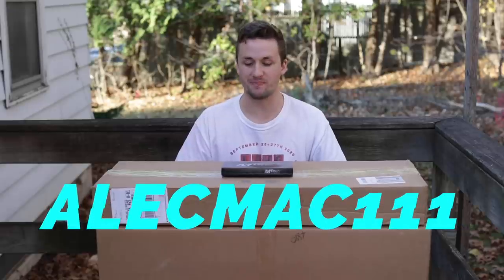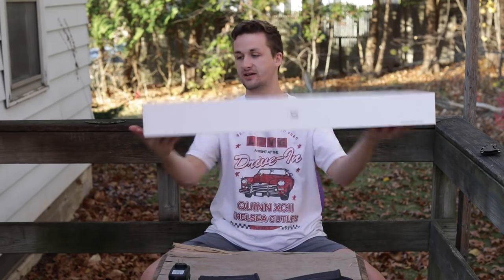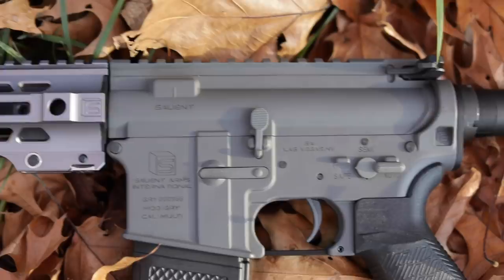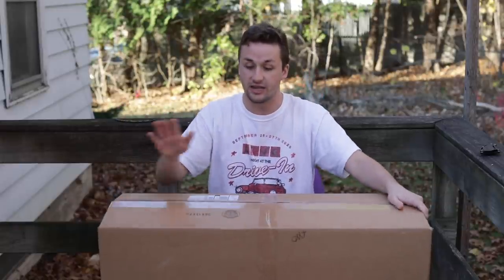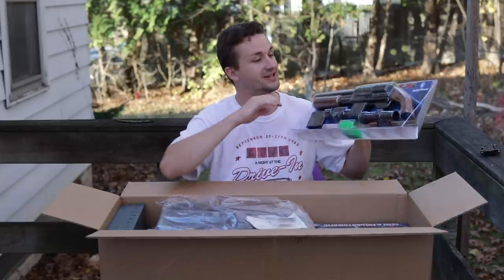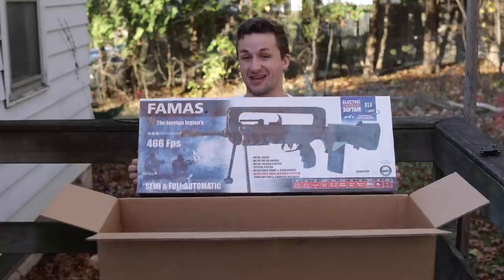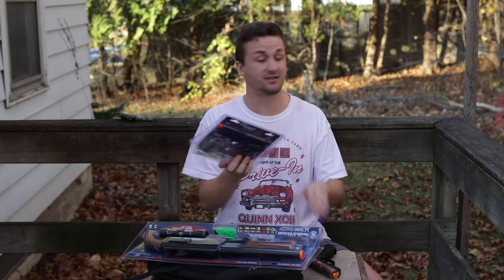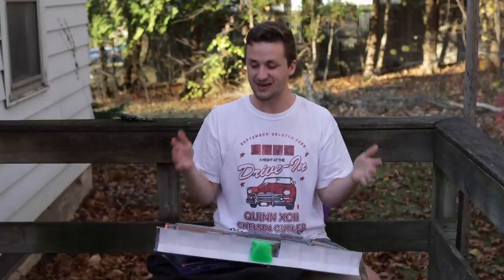The WORST Evike MYSTERY BOX I've Unboxed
Hey guys! I love Evike mystery boxes and will continue to buy them as much as I can, but I think this is the worst Evike Mystery Box Unboxing I have done to this date. Appreciate you guys.